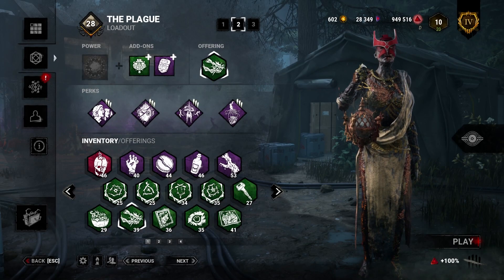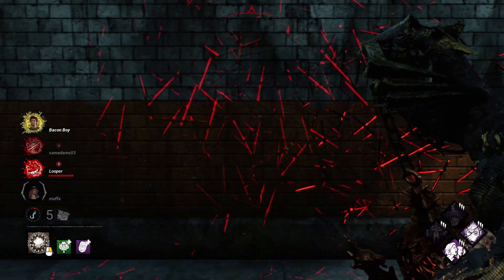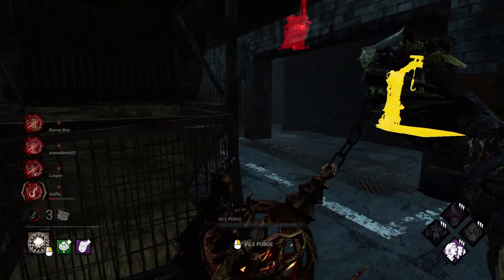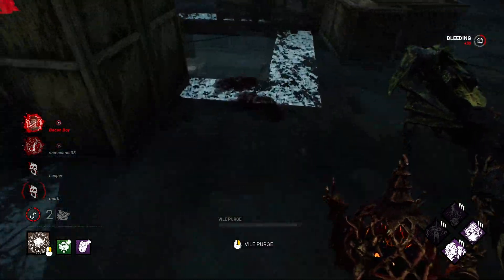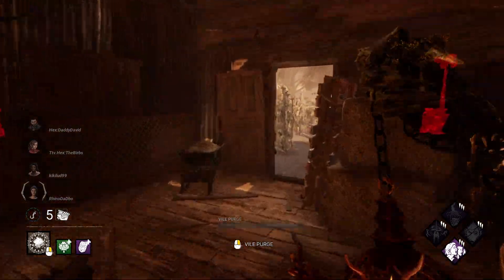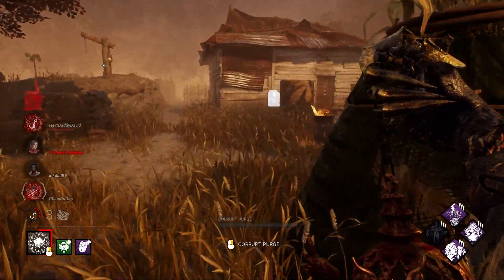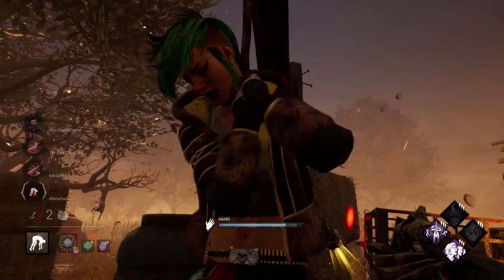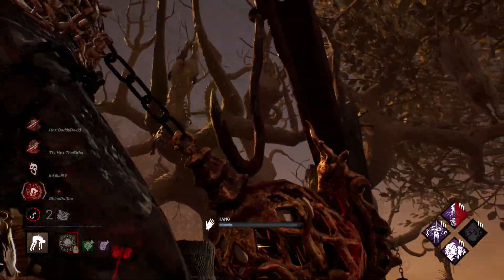Making Infectious Fright Last ALL Game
In this video I show you how to make survivors scream endlessly, getting so much value using the perks Infectious Fright, Thwack, Eruption (post nerf) and Hex: Face the Darkness! It's like having infectious fright active the entire game!

Catch the chaos live!!
WEDNESDAY/THURSDAY/FRIDAY 7PM CT
SATURDAY/SUNDAY 12PM CT